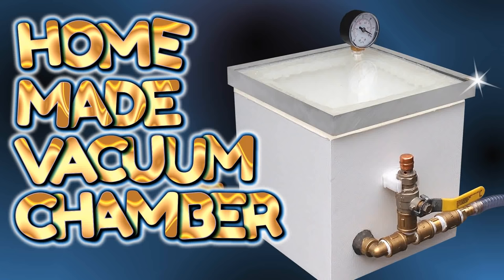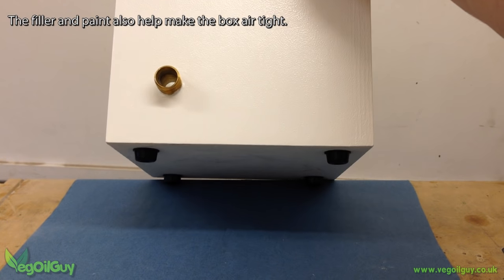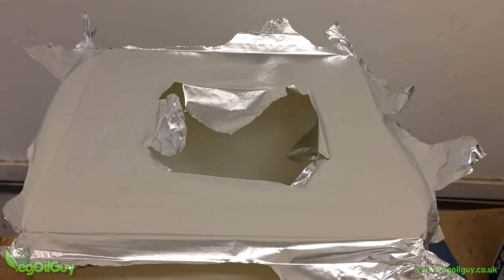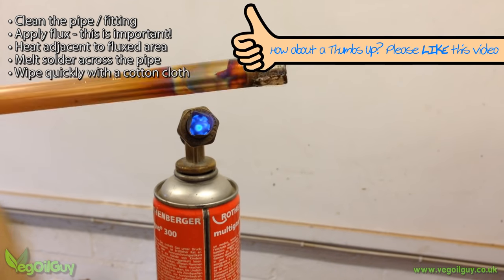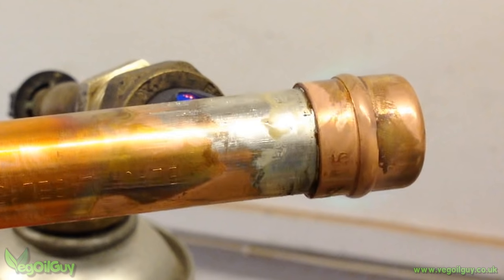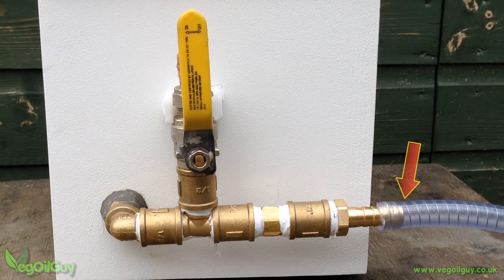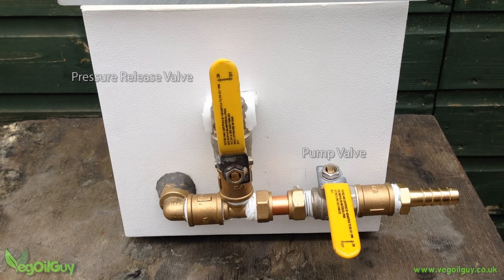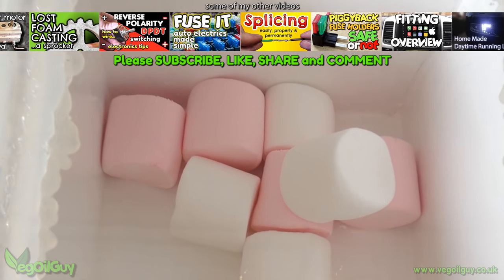home made SIMPLE BUILD vacuum chamber - by VOGMAN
Vacuum Chambers are very versatile and useful. Unfortunately they're also expensive. But making one at home is surprisingly easy. This simple build is just a matter of making sure everything is air tight.
Here I make my own vacuum chamber from scrap materials and plumbing parts, with very simple construction methods. Then it's time to try out the vacuum chamber with the classic marshmallow trial. Great fun.